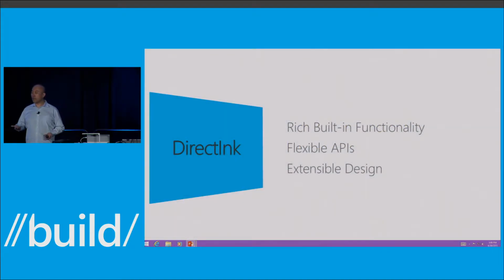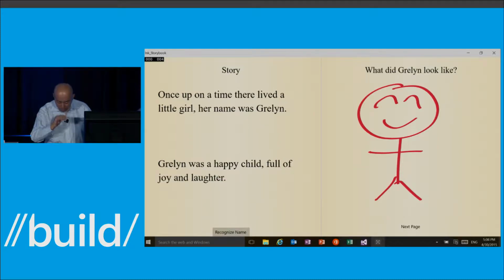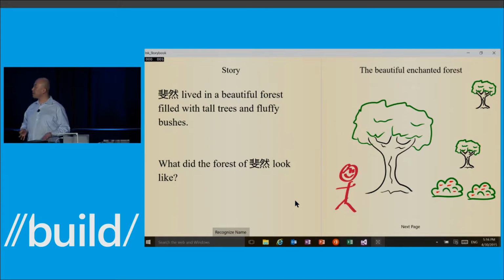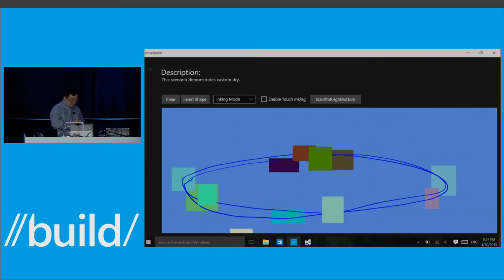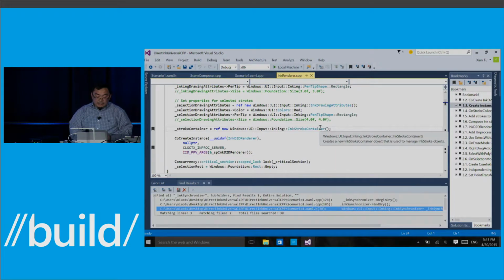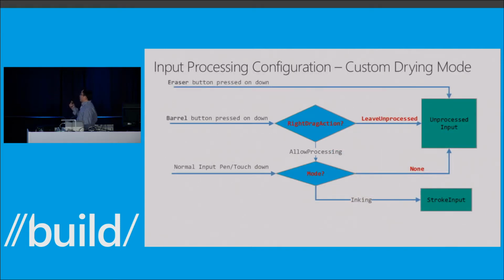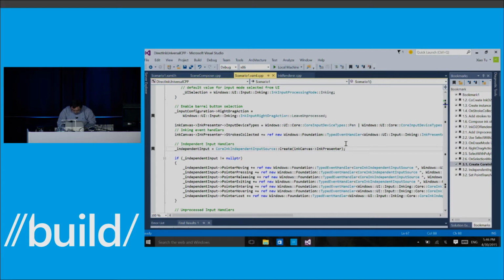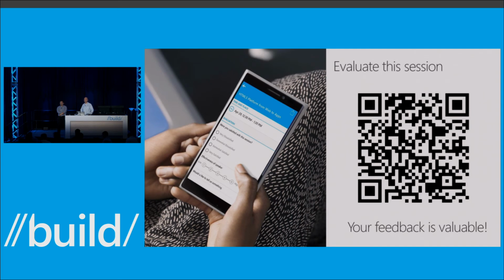Build 2015 Harness the Full Power of Digital Inking in Your Universal Windows App with Ink Recogniti